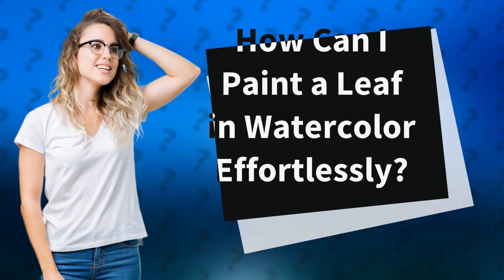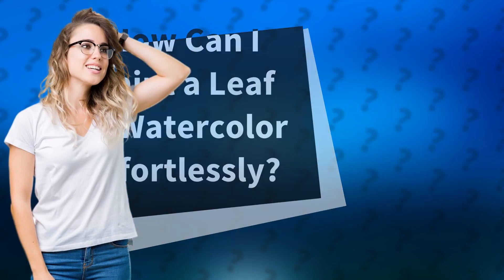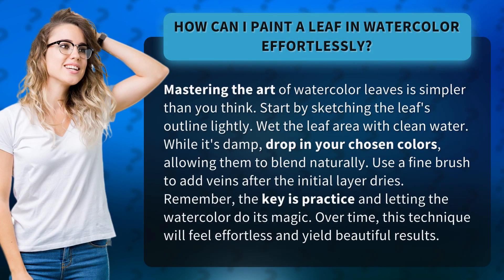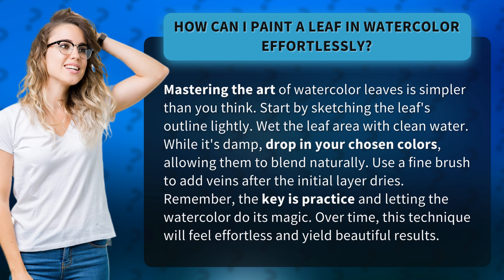How Can I Paint a Leaf in Watercolor Effortlessly?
Mastering Watercolor Leaves: Effortless Painting Tips • Effortless Watercolor Leaves • Discover the secrets to effortlessly painting stunning watercolor leaves. Learn how to sketch the outline, wet the leaf area, blend colors, and add veins for a realistic touch. With practice, this technique will become second nature, allowing you to create beautiful leaf paintings effortlessly.